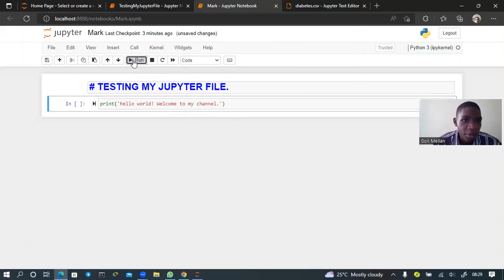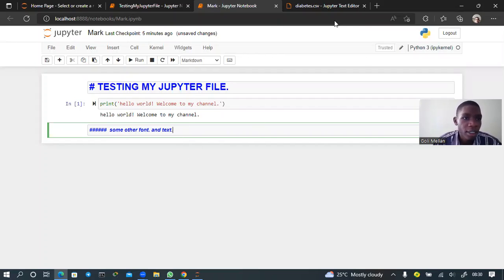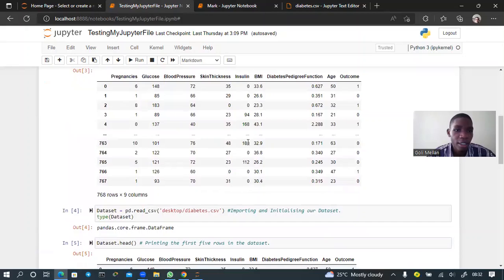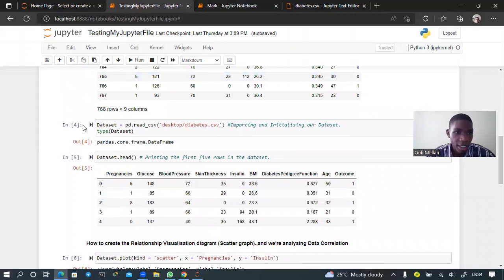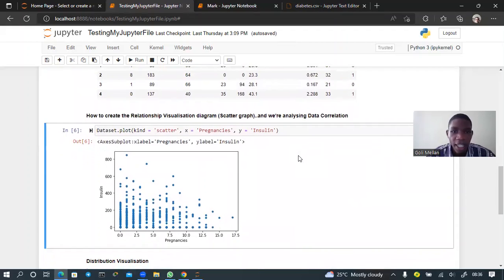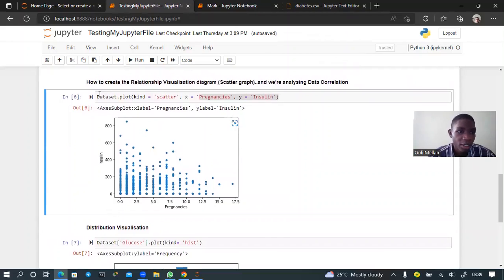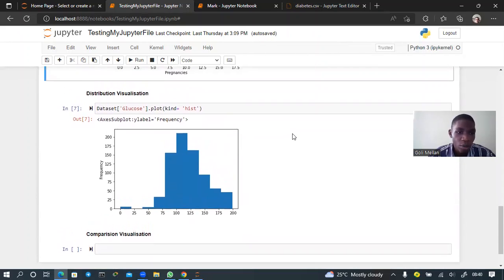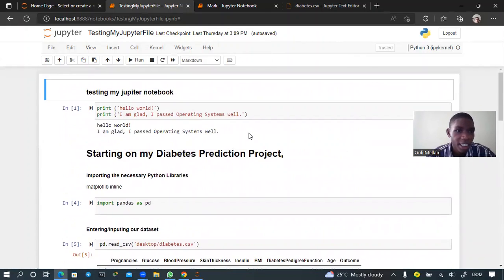Getting started with the Anaconda Jupyter Notebook (Part 2)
We will be working with some dataset which am going to be using in my AI project, to demonstrate some data relationship visualizations like generating a scatter diagram, a histogram and many others.